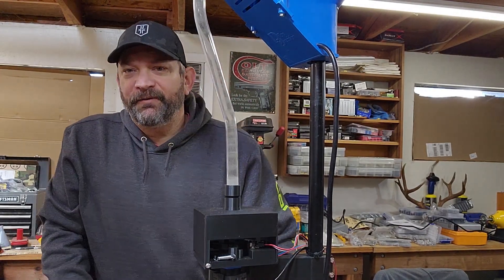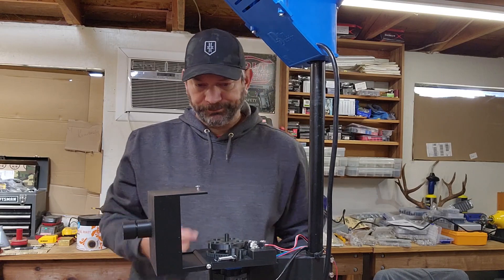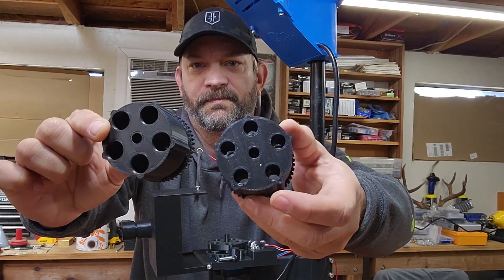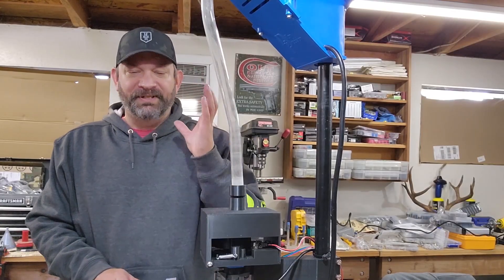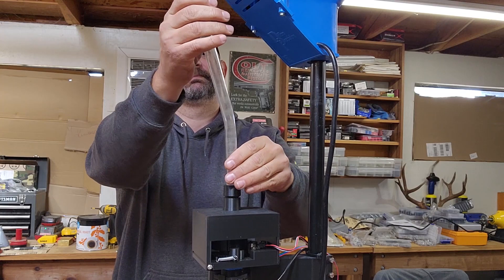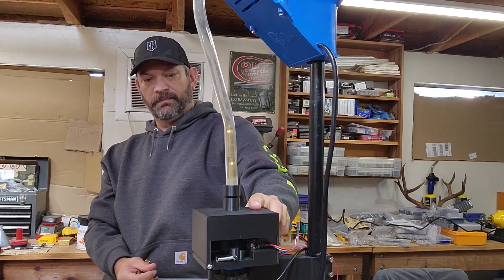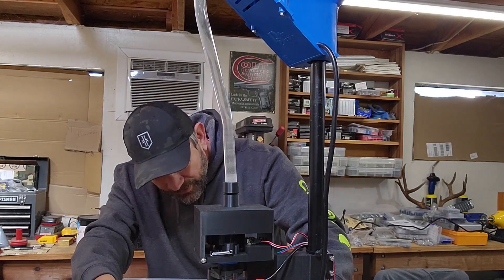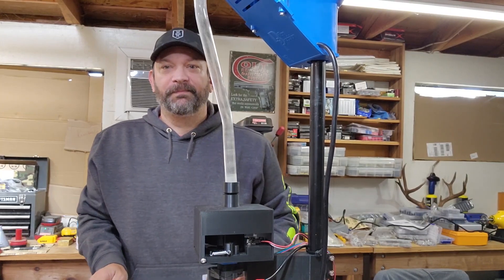CS7 - 308 Conversion for sorting brass by headstamp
To convert the machine to sort 308, you just need to print the following parts:

Also it would be helpful to update the sorter drop nozzles to the new experimental versions: